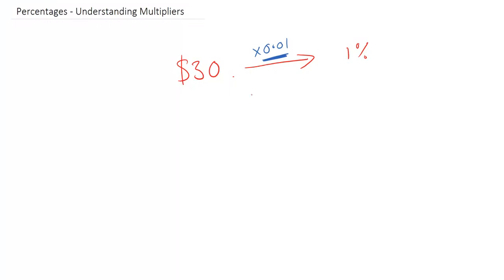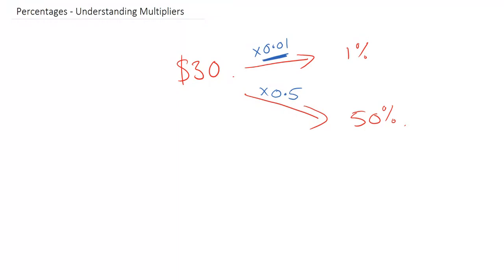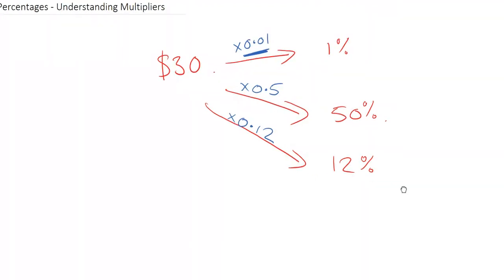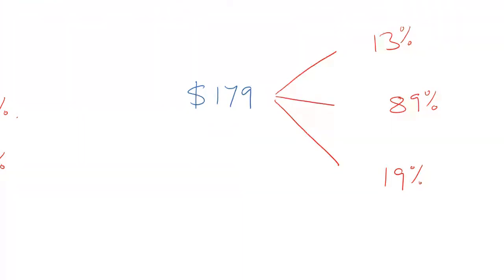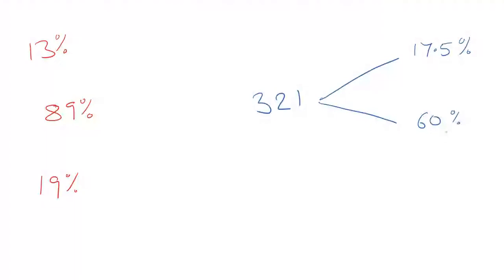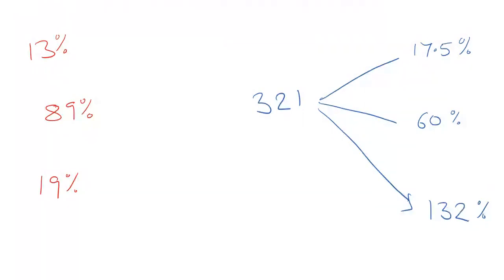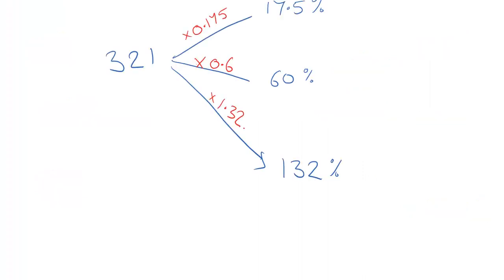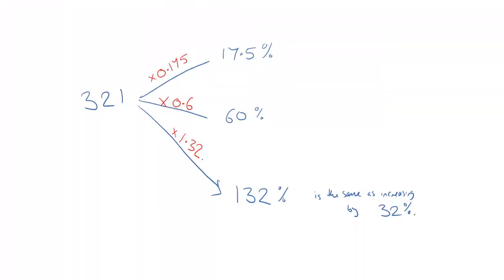Introducing Multipliers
This video introduces a more advanced way to calculate percentages - by understanding them as multipliers. Once every calculation is considered as a multiplication, more efficient and more complex scenarios will be considered in the following videos.